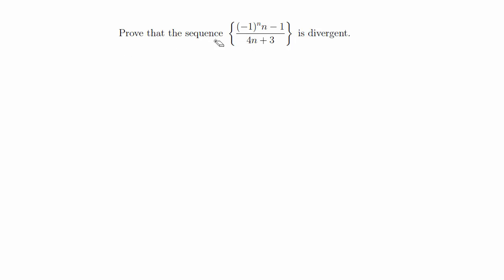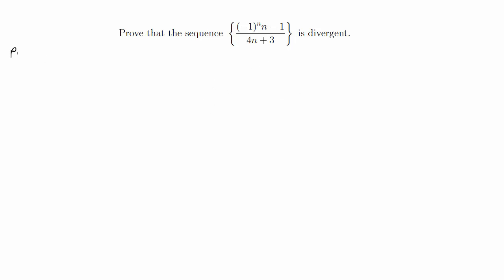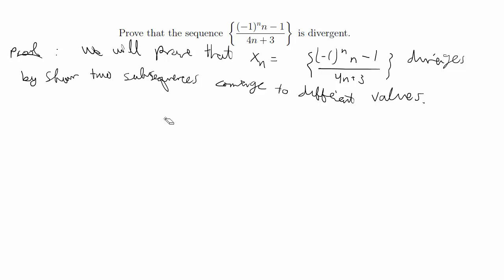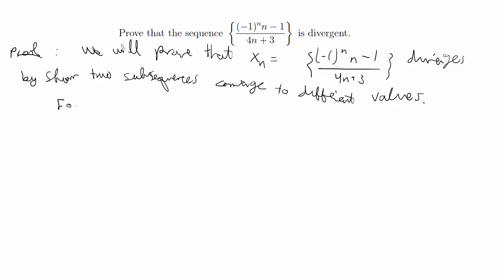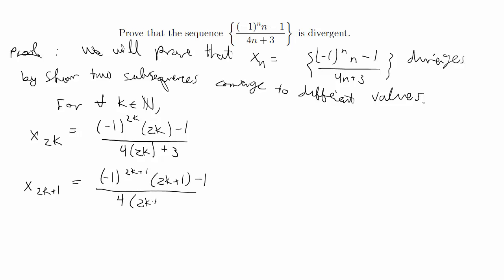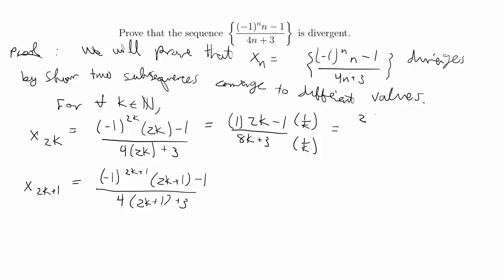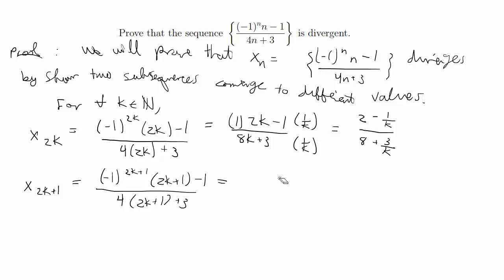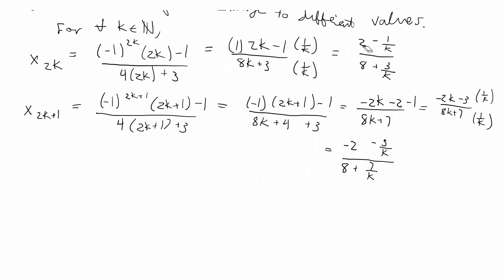[Proof] Sequence is divergent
Prove a given sequence is divergent.